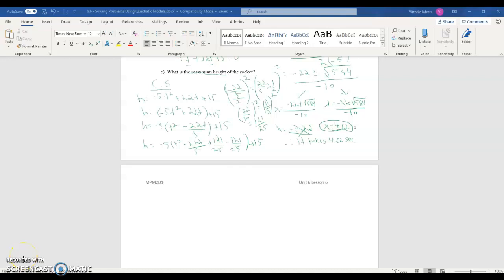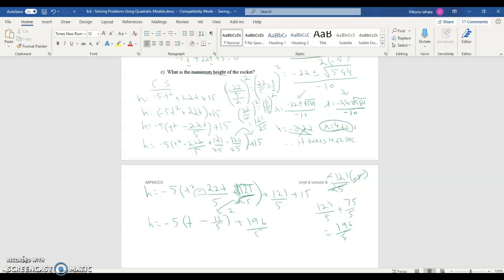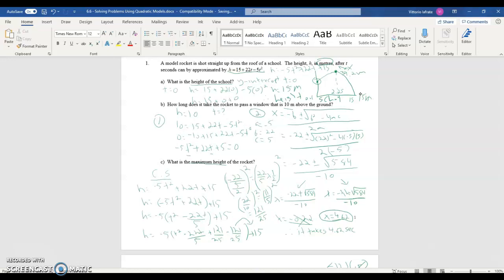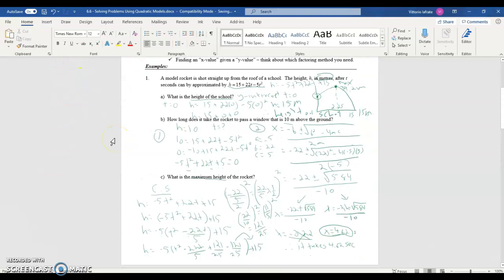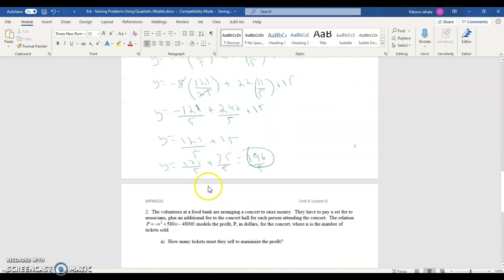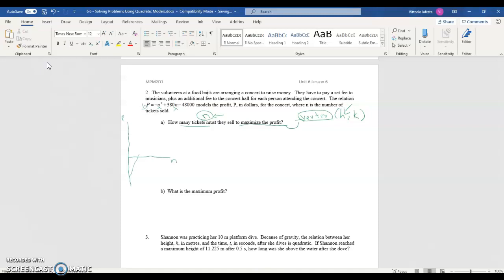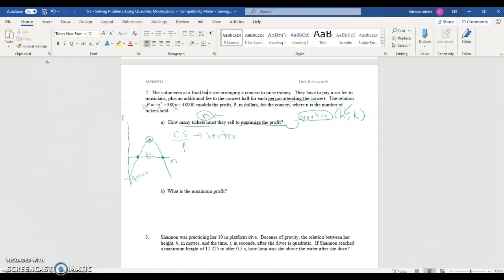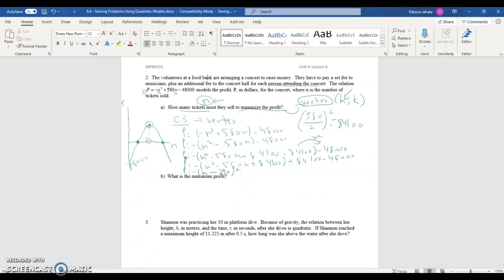Lesson 6.6 Part 2 (10 math)